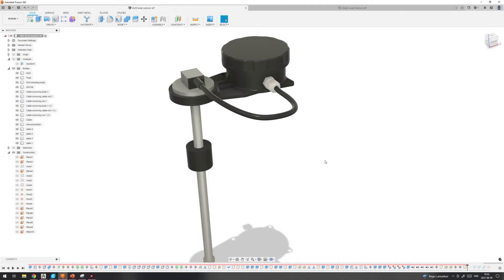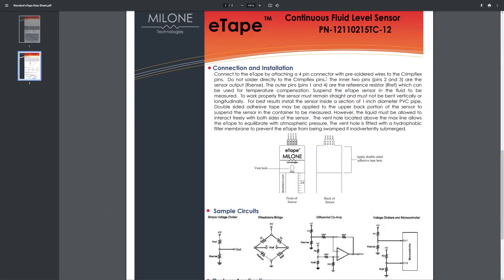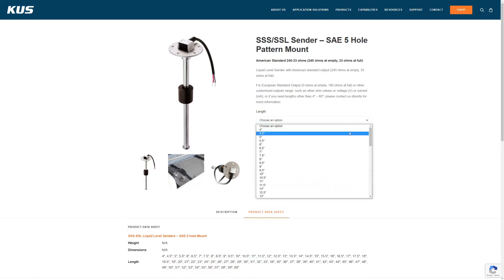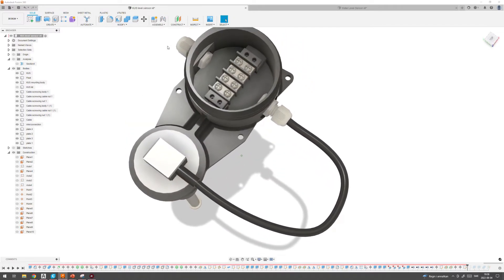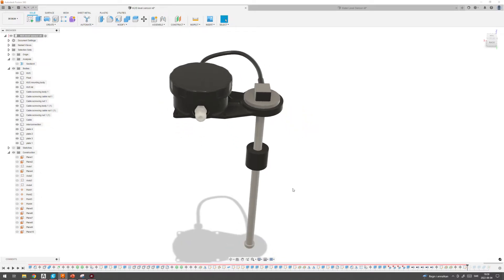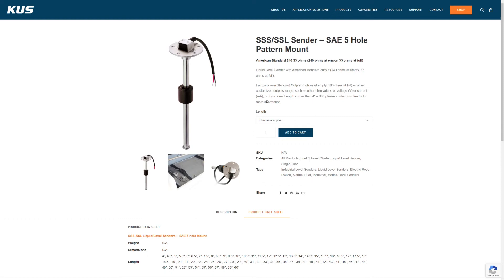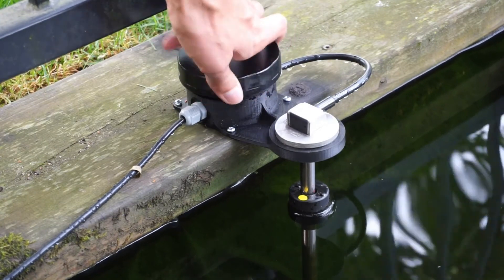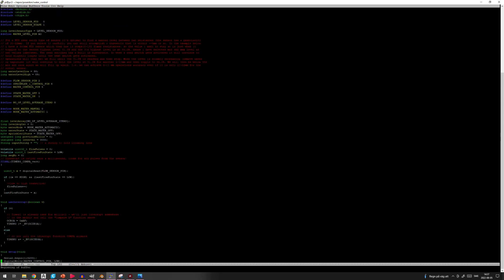Poseidon - KUS liquid level sensor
Howto control your pond (or any other kind of water) level using a KUS liquid level sensor.

Poseidon - is a modular control setup for your garden pond for sensors and switches. Monitoring is done with the TICK stack (Telegraf, Influxdb, Chronograf and Kapacitor) accompanied by a python Flask webserver for the control and quick overview. All is (in my setup) running on a raspberry PI 4

For more details, build instructions, code and 3D models see my github project